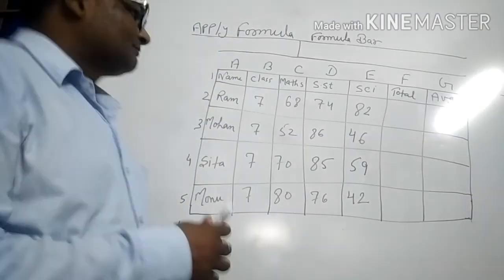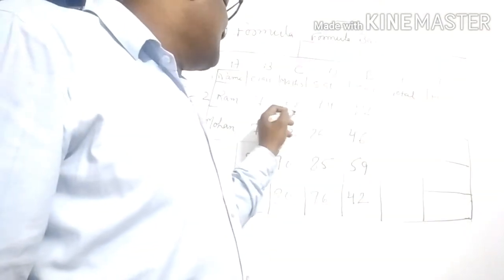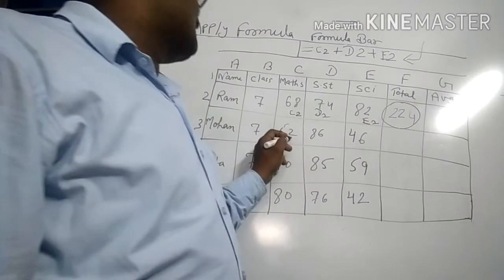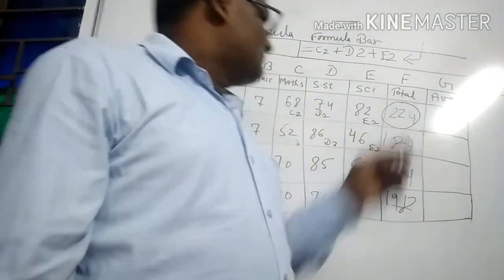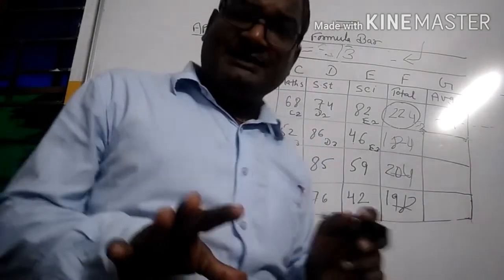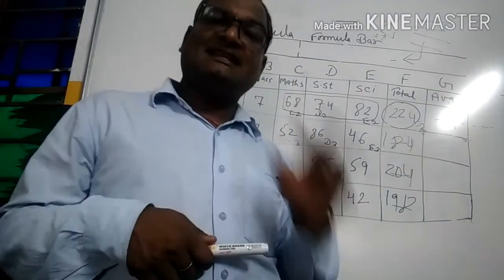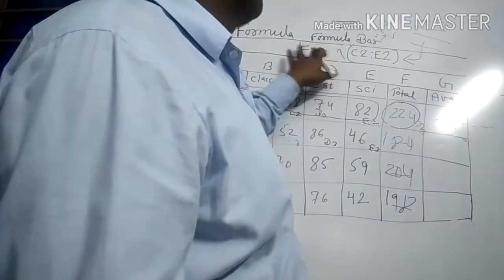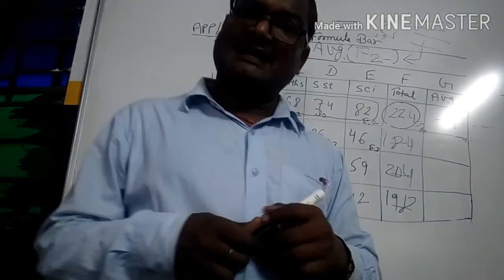Apply Formula in Ms excel Class 7 V3 L6 By Santosh Sir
Apply formula in ms excel C7 V3 L6 By santosh Sir